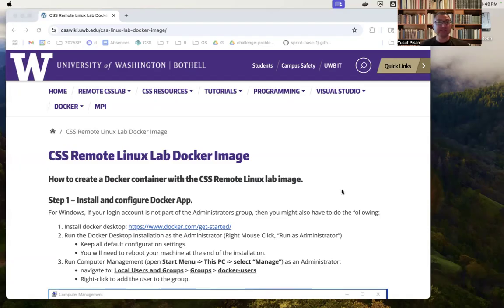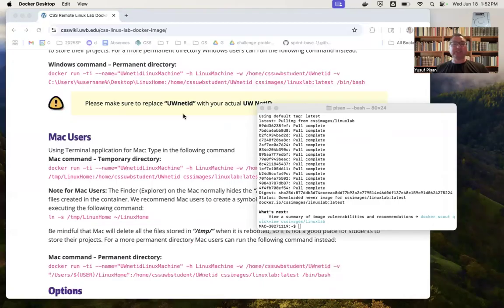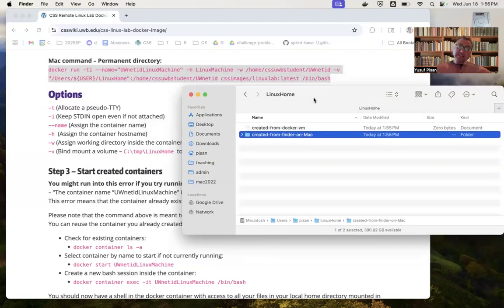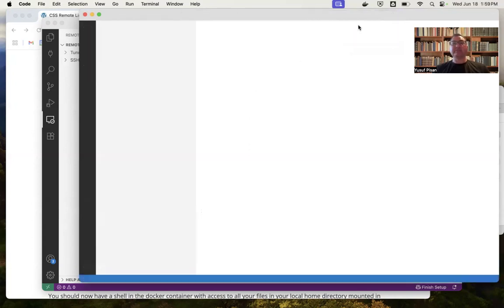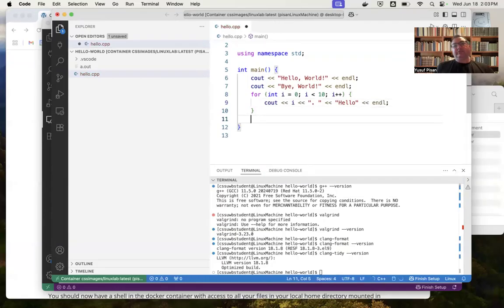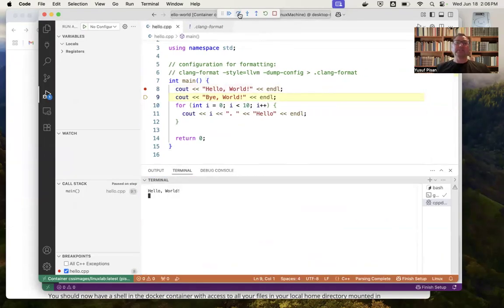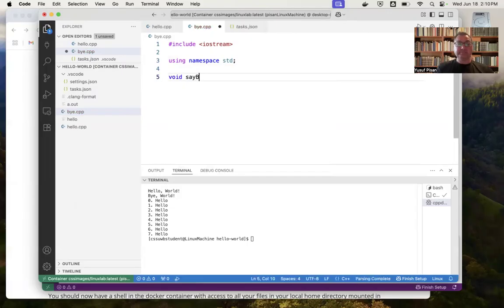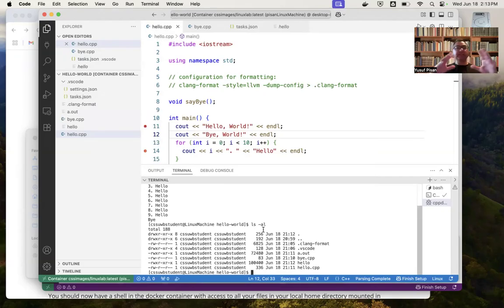docker setup with VSC